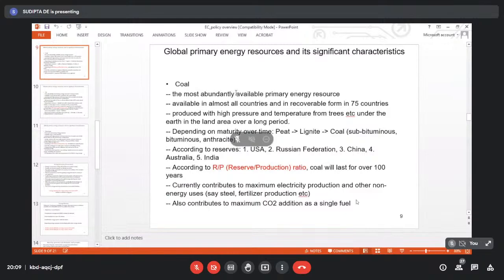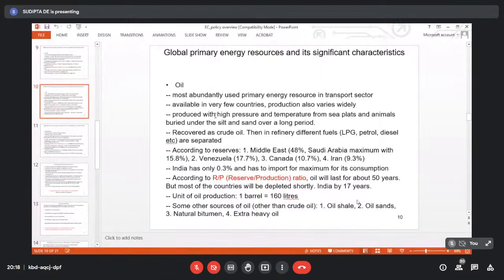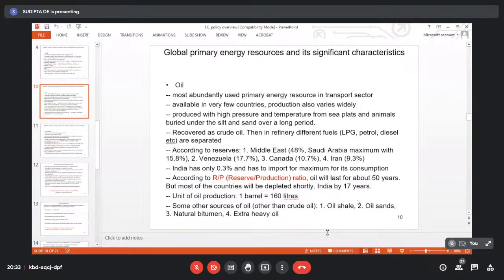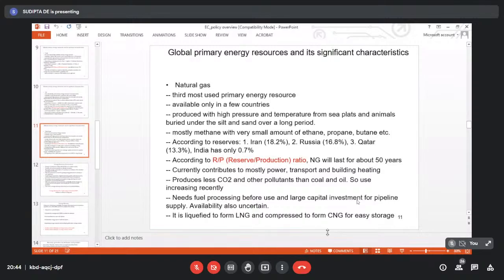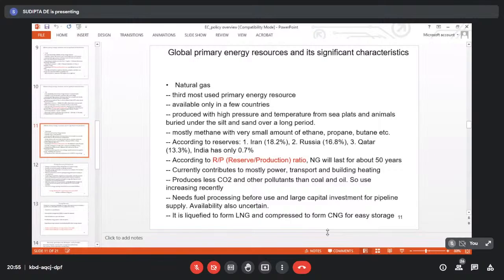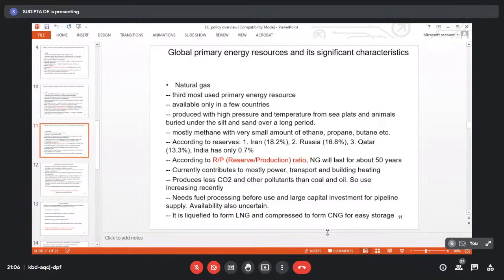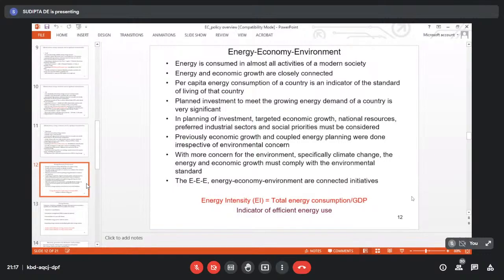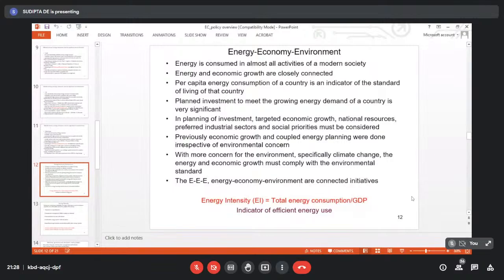Energy Conservation Class 4